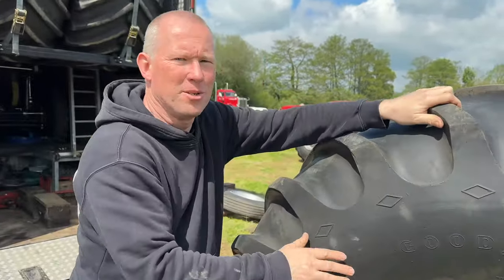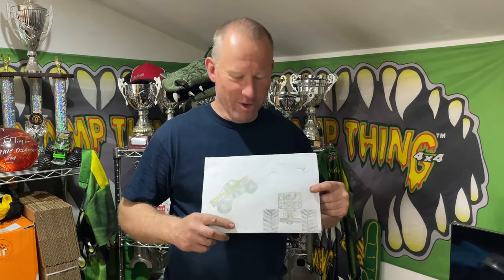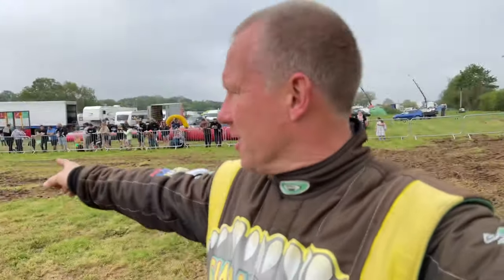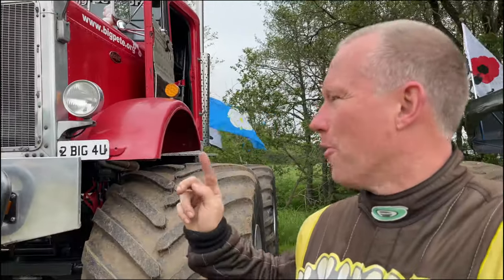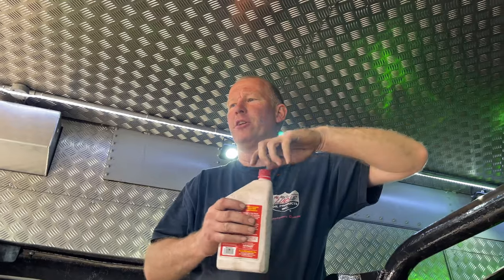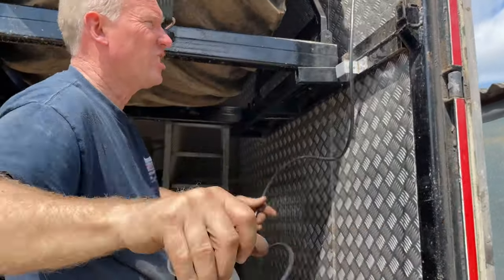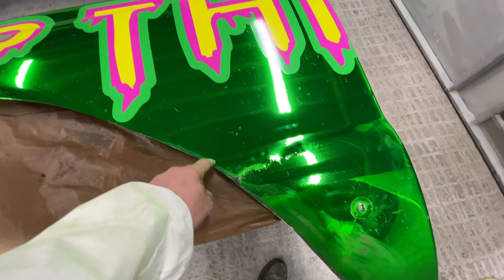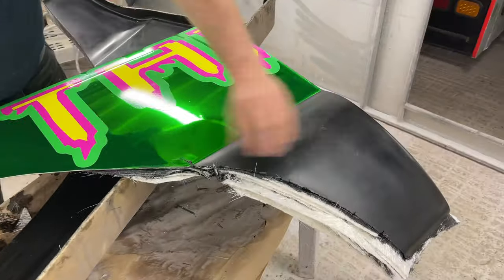Devon Truckshow Vlog 2023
In this video Tony takes you to the Devon truck show.
He also catches up with Mike & CJ from @bigpetemonstertruck

when Tony Gets back to the workshop he and Georgina have to get swamp thing fixed and looking its best with some bodywork repair